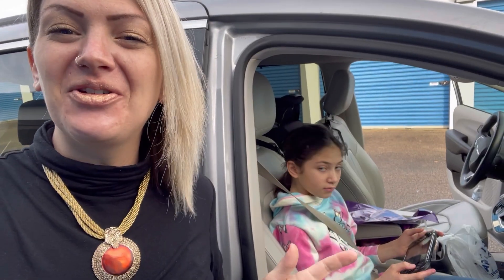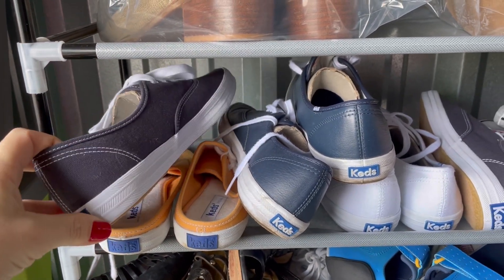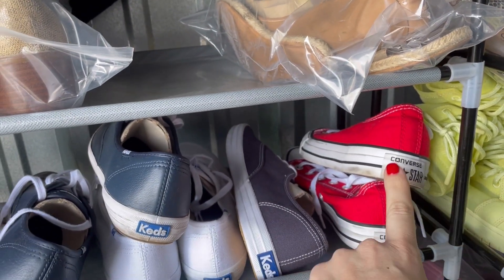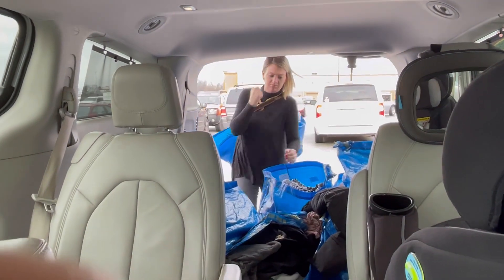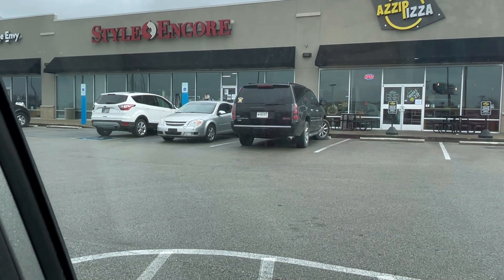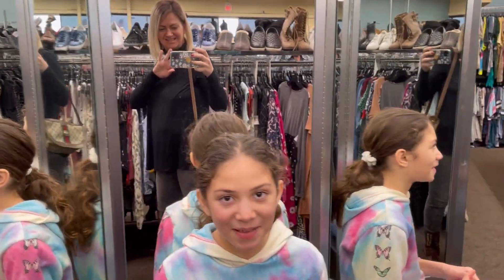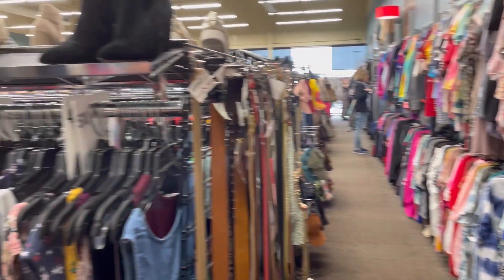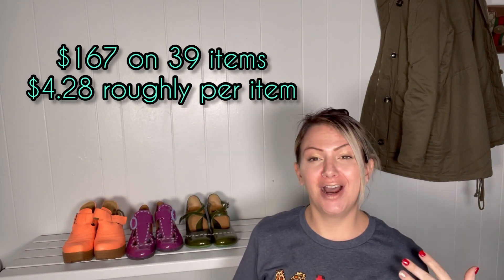3 Shoes $20 Each Sold for $343 in 12 Hours from Style Encore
3 Shoes $20 Each Sold for $343 in 12 Hours from Style Encore

FB: Thrifty Findz On’A Dime Boutique
FB Reselling Group: This N That Items for Sale

Site I use to cross list between platforms, relist fast & delist items when they sell:

use code: thriftyonadime

Law of Attraction daily planner: